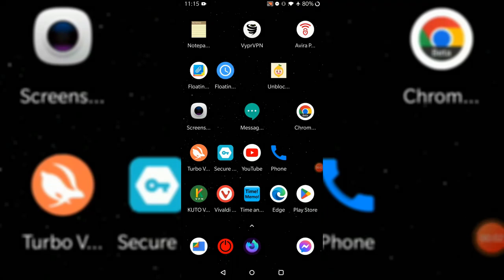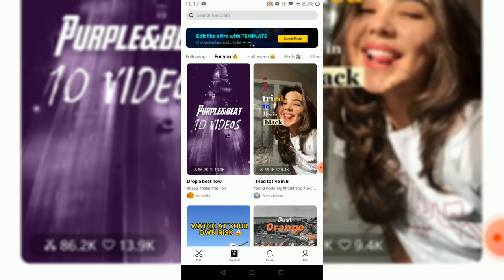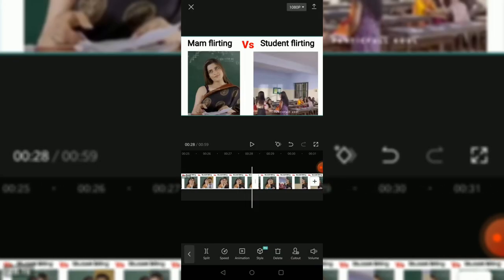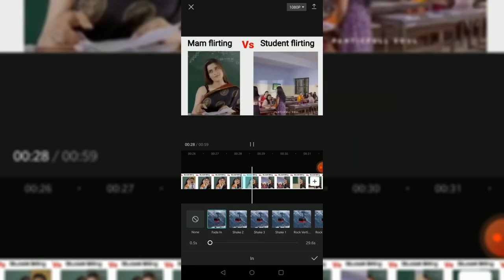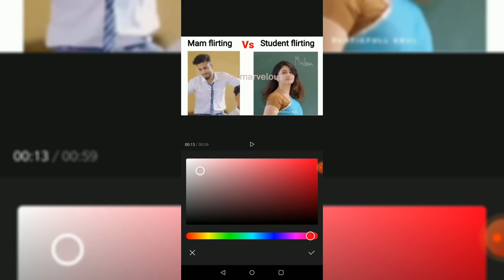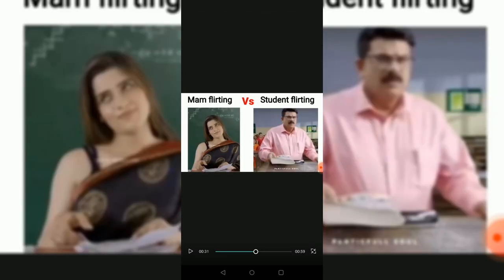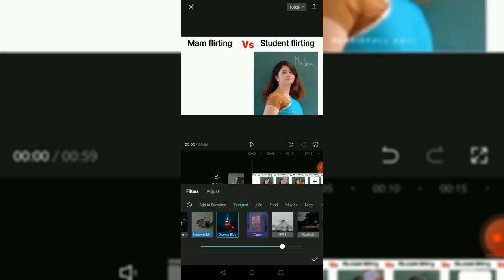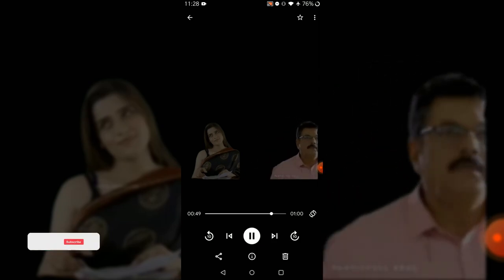Cap Cut is D Best Editing Mobile App | Howtobee Editing Tutorial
As There are So many Editing Apps out there. Most of them are limited in Features or we can Say limited in Facilities. As This Clip Cut is really Amazing. Hope this will help you all. And you will understand the mechanics.

Be Happy
Bee Healthy

"Socials"